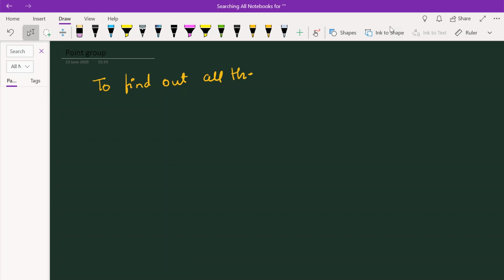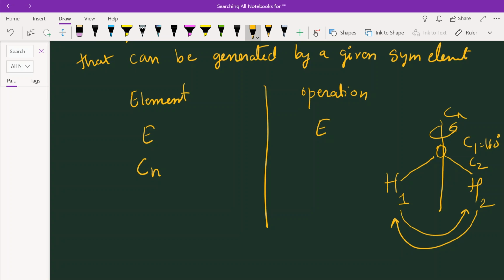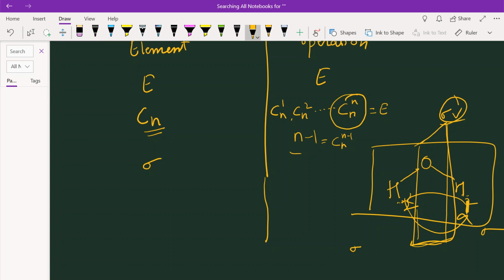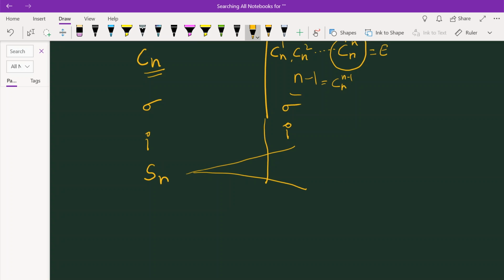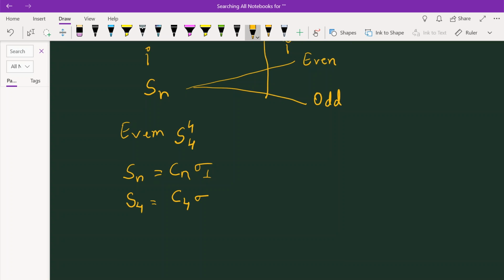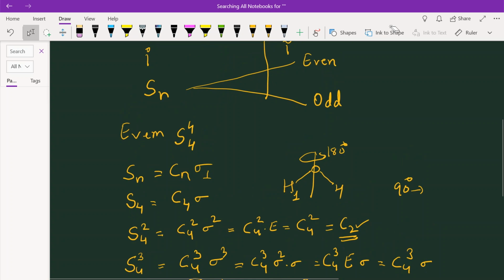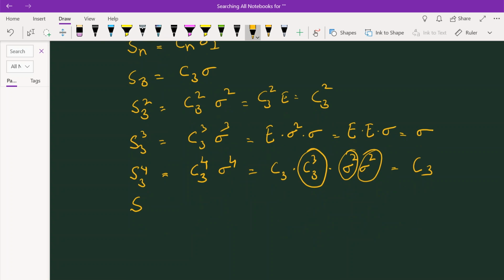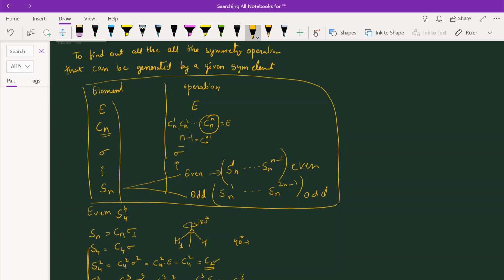Lecture No 6 (Identification of Operation from Element of Symmetry)